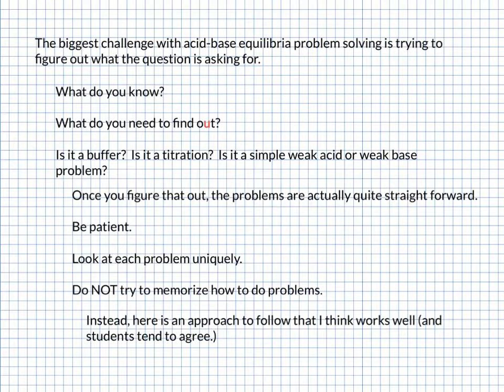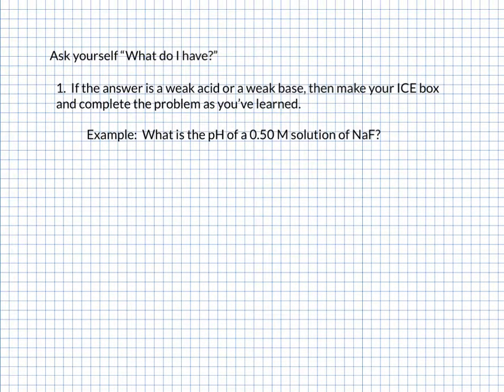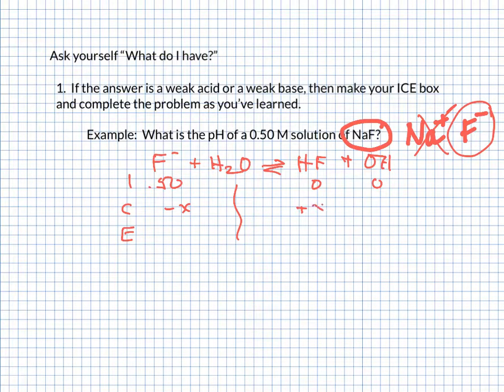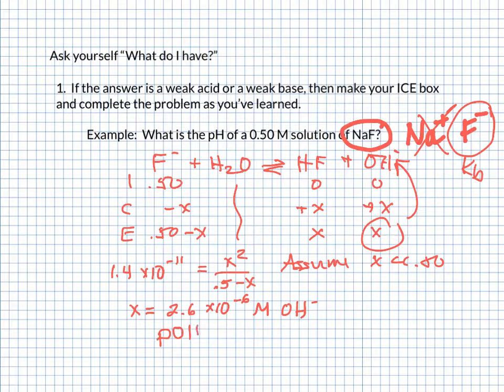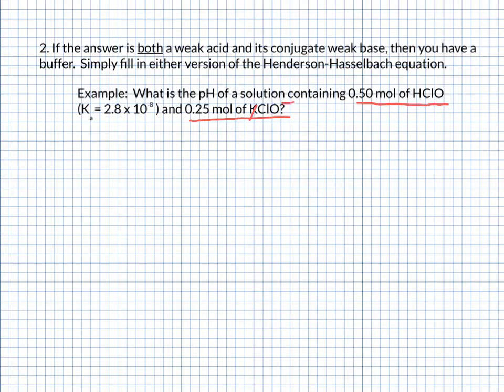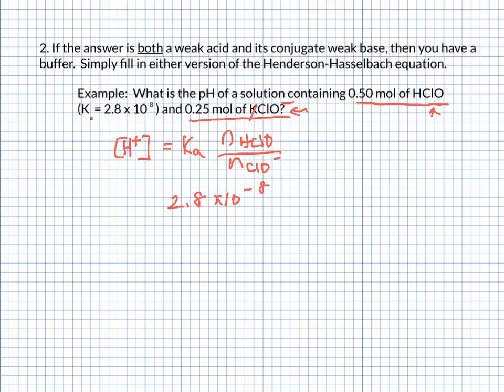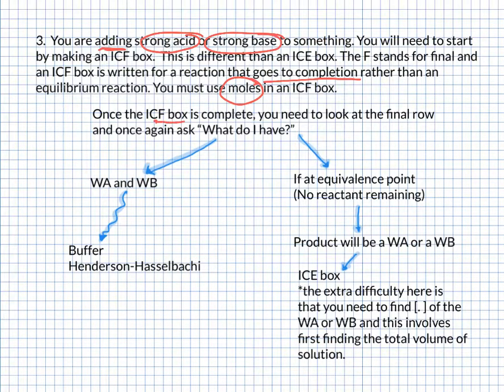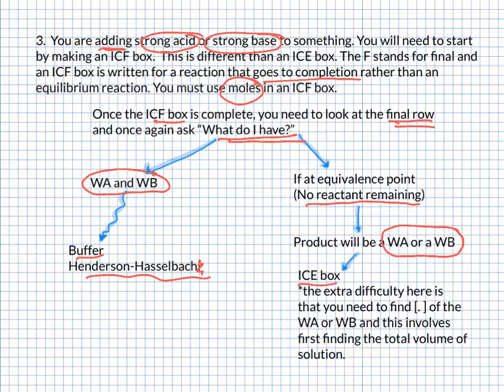Problem Solving Approach for A-B Equilibria